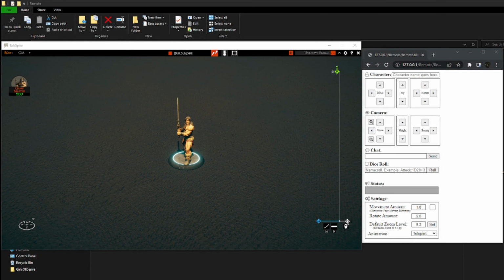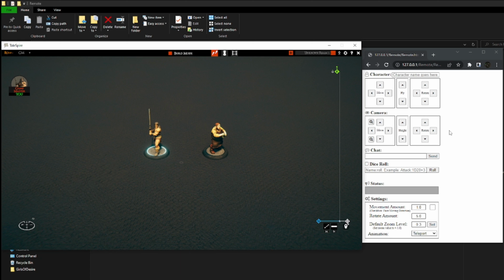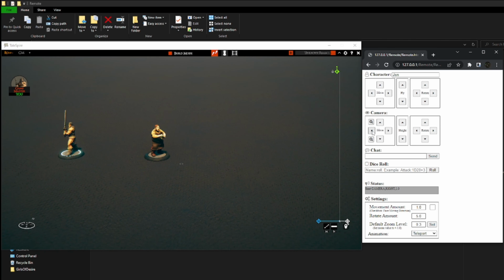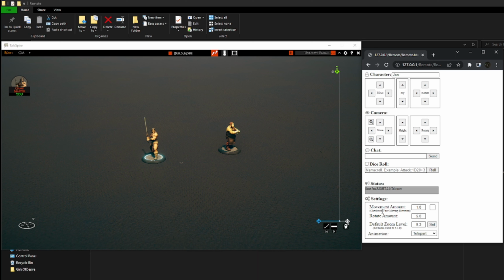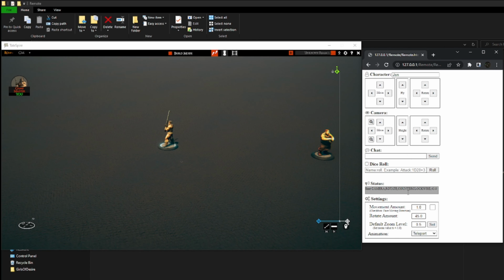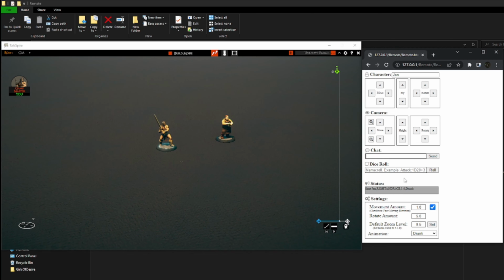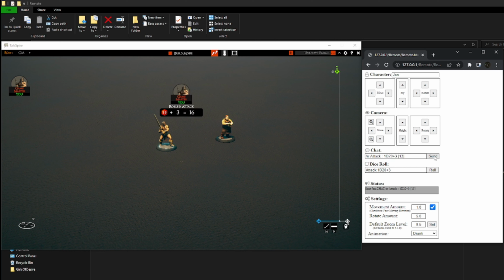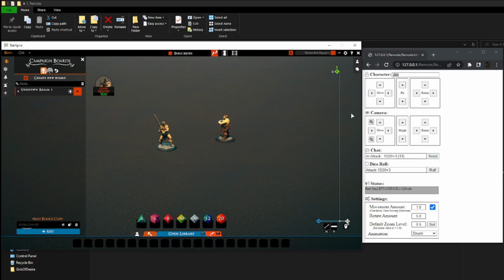Talespire - Remote Control Plugin - Web Page Remote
Demonstration of the Web Page remote control for allowing players to manipulate content in Talespire content the player having Talespire.

Note: At least one instance of Talepsire is still needed to use this.